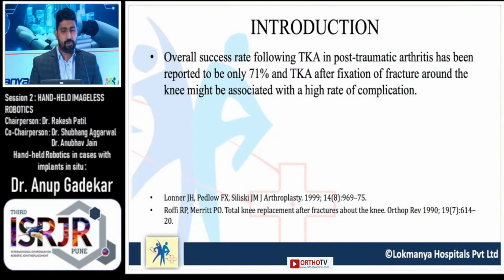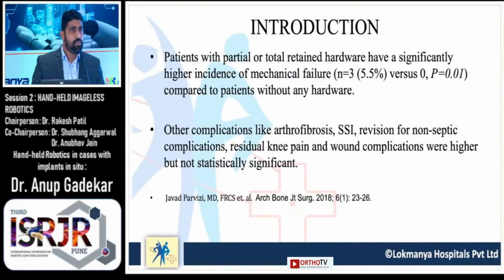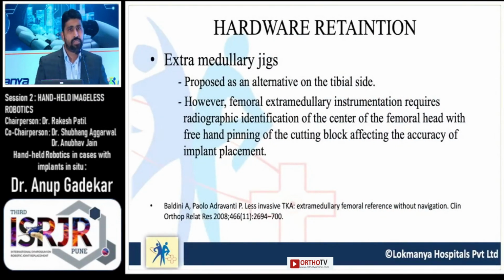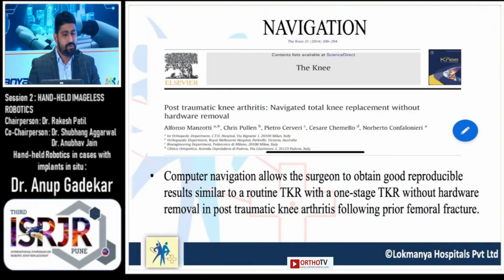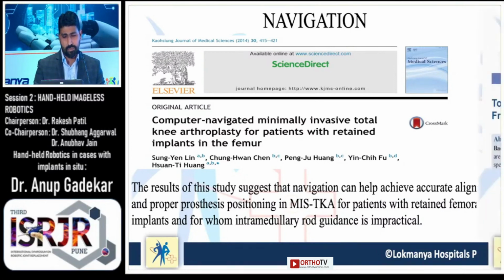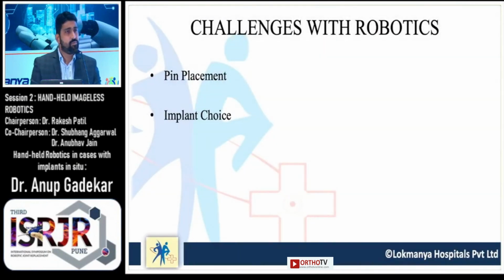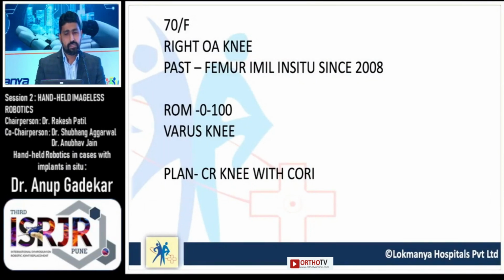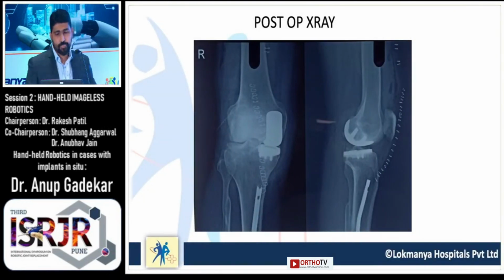ISRJR 2022 : HAND HELD ROBOTICS IN CASES WITH IMPLANT IN SITU - DR. ANUP GADEKAR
This event is part of the Conference of THE THIRD INTERNATIONAL SYMPOSIUM ON ROBOTIC

Course Directors : Dr. Rakesh Patil, Dr. Ashish Suryawanshi, Dr. Pallav Bhatia, Dr. Satish Kale, Dr. Anoop Gadekar, Dr. Nilesh Kulkarni, Dr. Vikas Sonale, Dr. Anup Pachange, Dr. Nidhi Nagar, Ms. Ashwini Bhosale